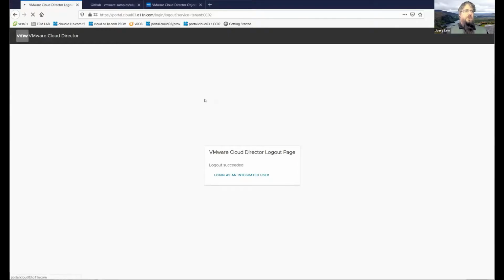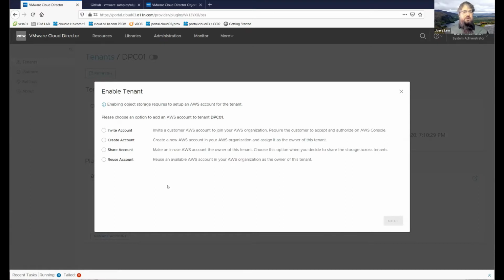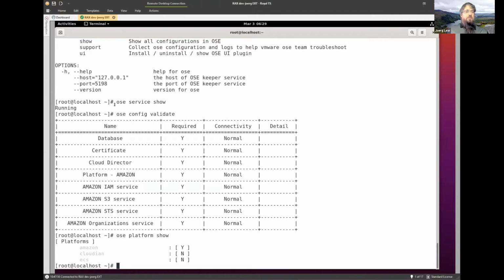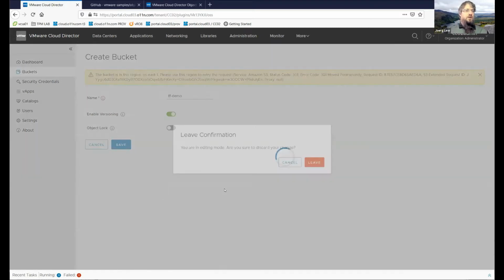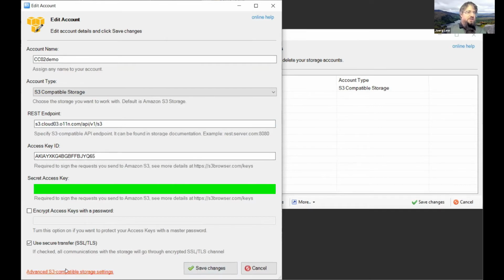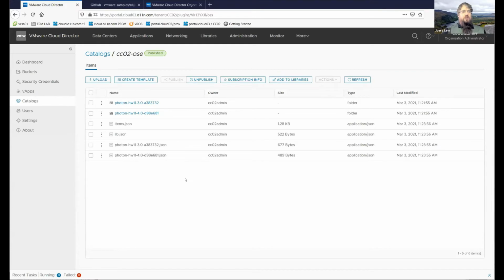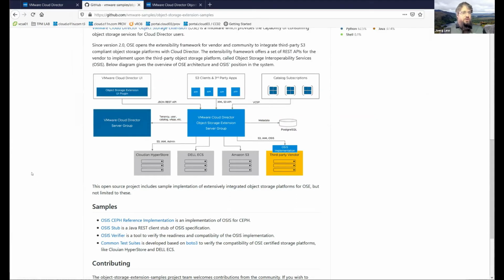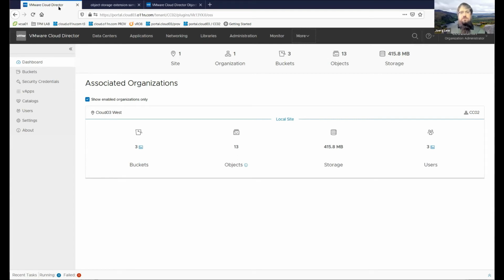Feature Friday Episode 40 - What's new in Object Storage Extension 2 0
Looking at Object Storage offerings for your tenants? We've been supplying you with AWS S3 and Cloudian support with Object Storage Extension 1.0. Now in 2.0 we have enhanced AWS functionality, Dell ECS and Ceph S3 support as well as a unique mechanism to support alternatives.